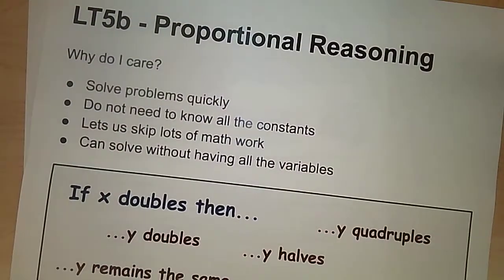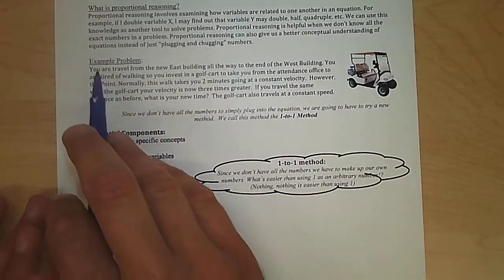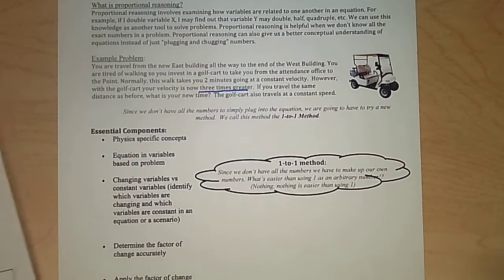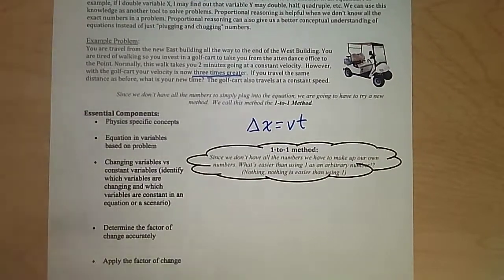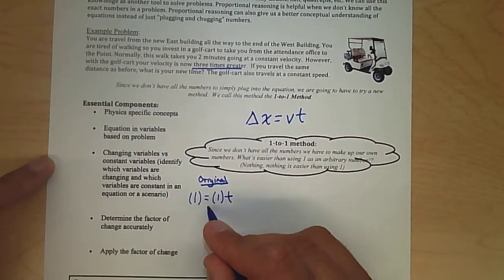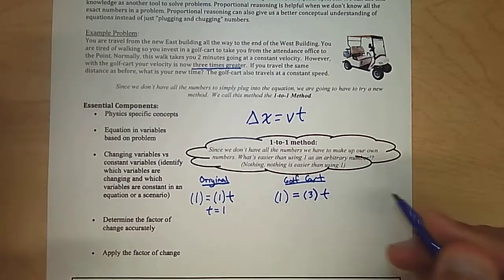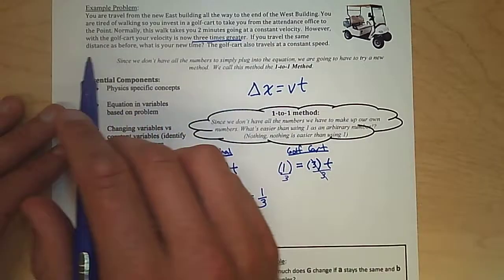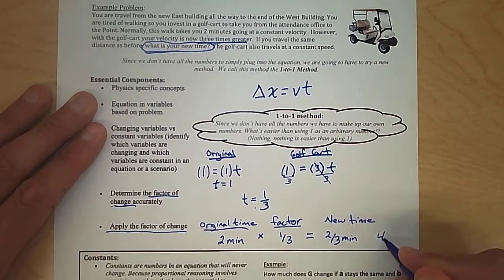Mr. Wolfe Physics - Intro to Proportional Reasoning